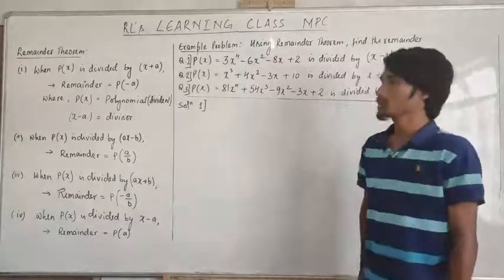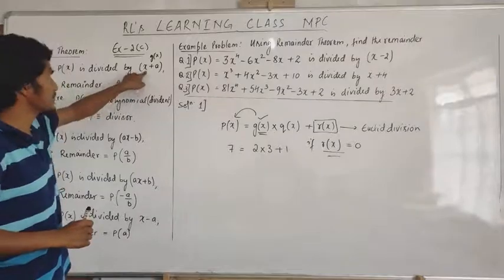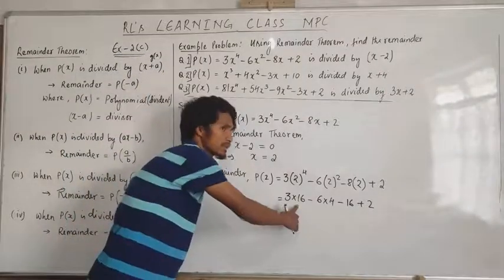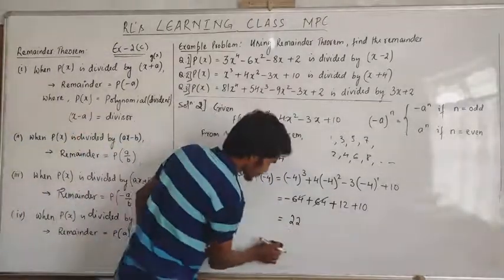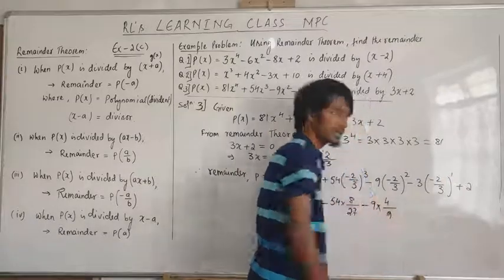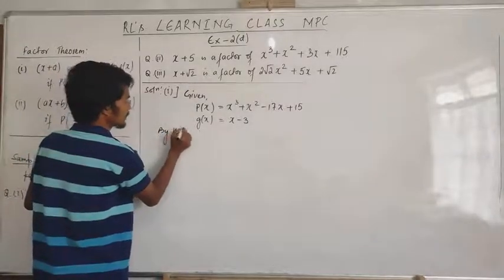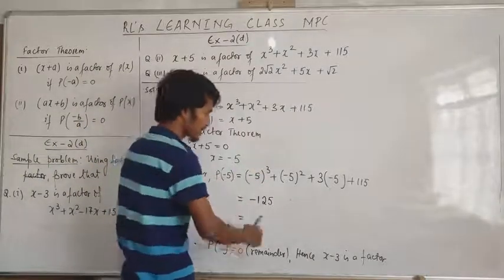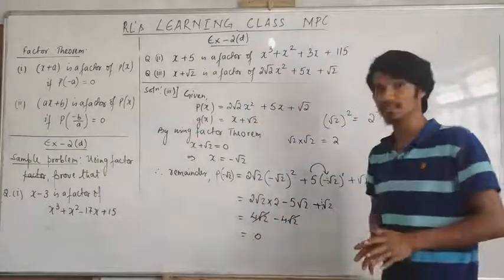MBOSE CLASS IX - Maths : Polynomial Ex - 2(c) & 2(d) : Problem base on Remainder and factor theorem